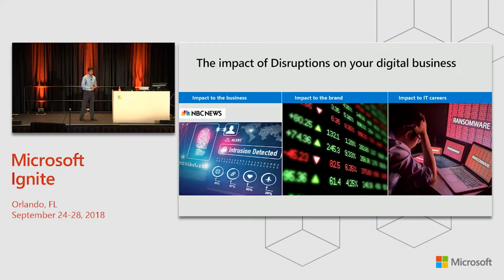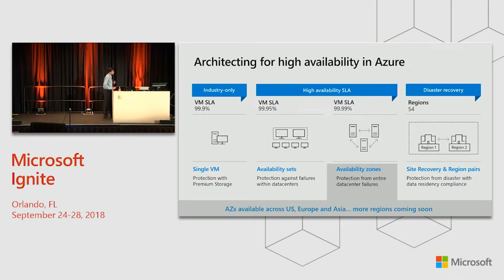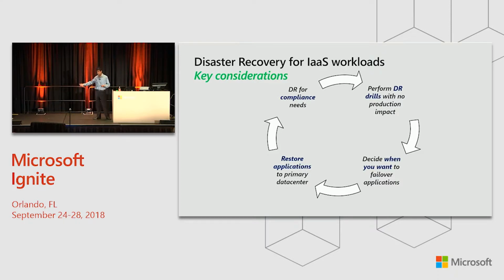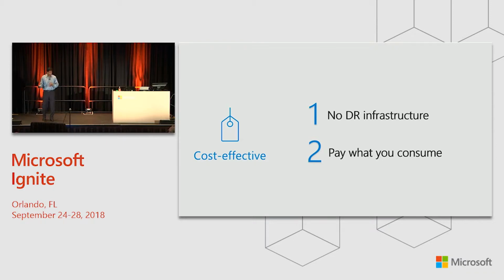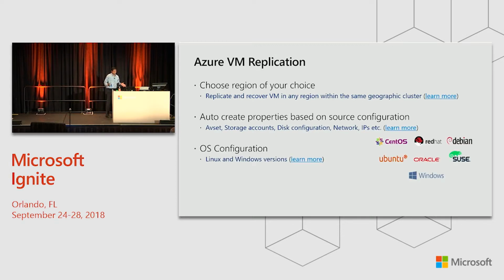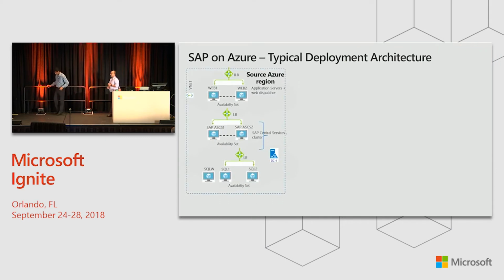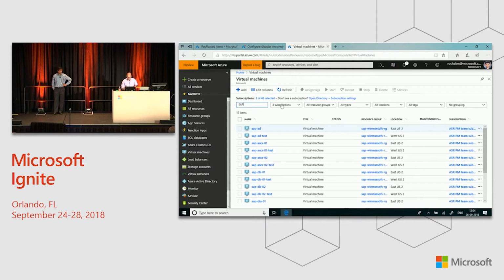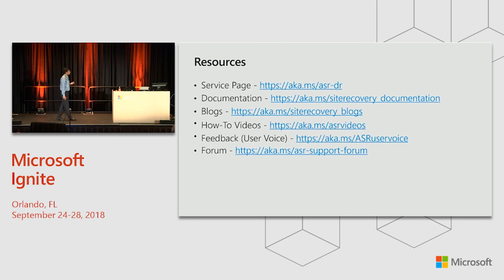Ensure application availability with cloud-based disaster recovery Azure Site - BRK3078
Reduce application downtime during IT interruptions, without compromising compliance. Microsoft disaster recovery solution, Azure Site Recovery, supports applications in Azure and on-premises, providing comprehensive coverage across Linux, Windows, VMware and Hyper-V virtual machines, and physical servers.